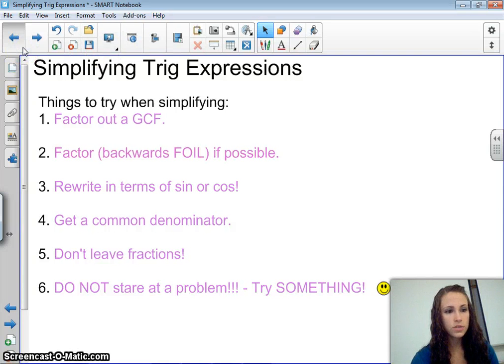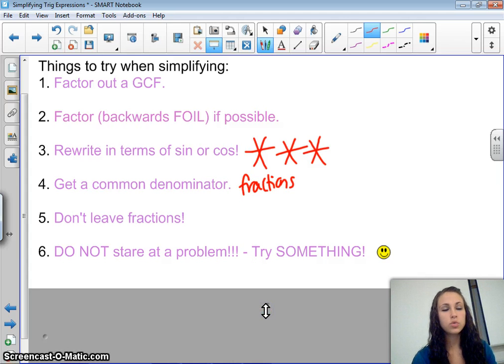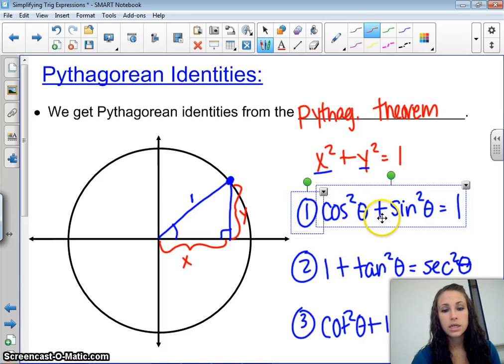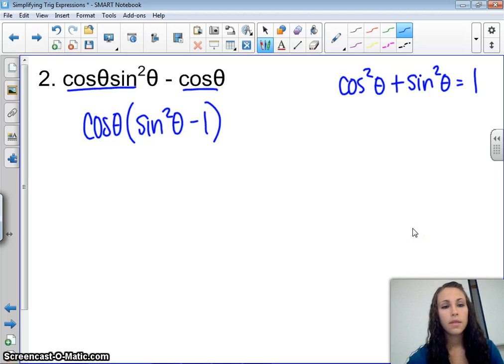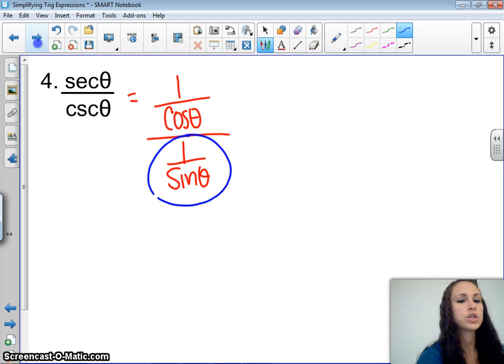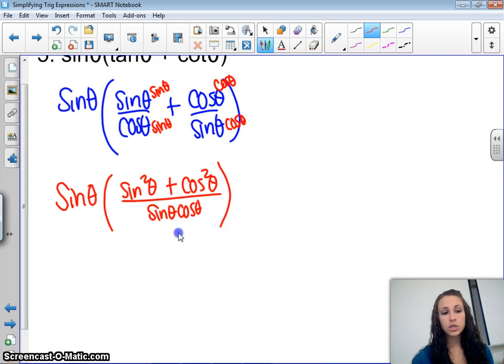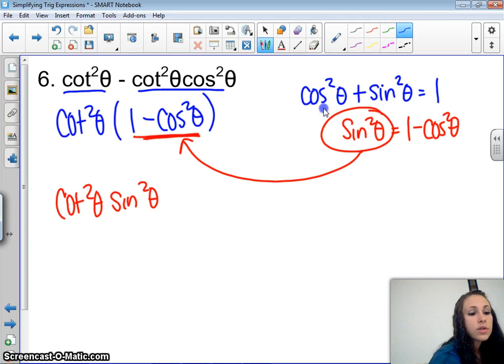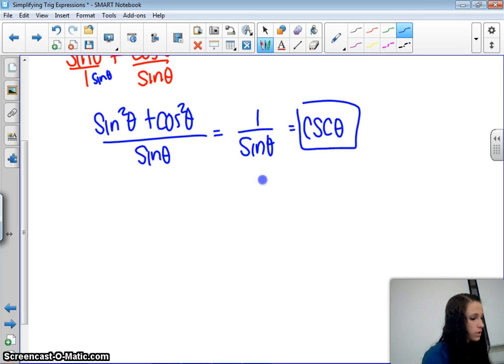Simplifying Trig Identities Part 2